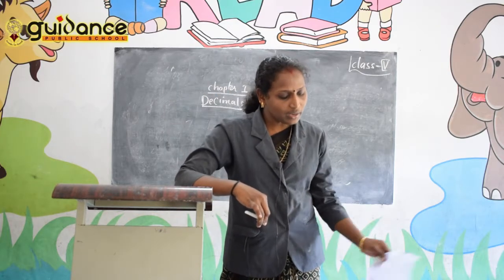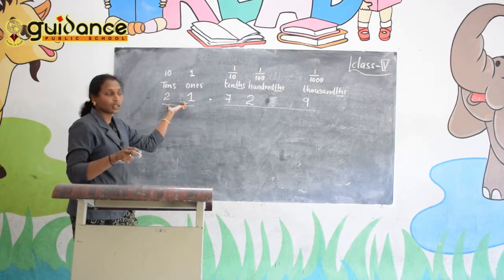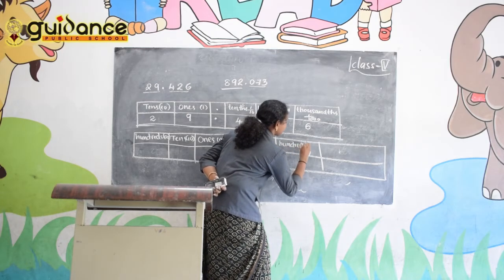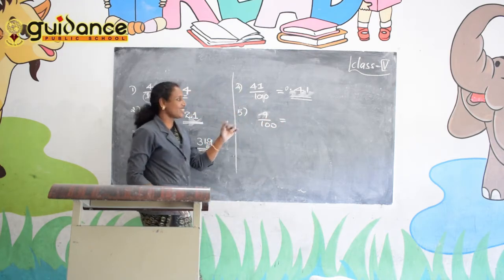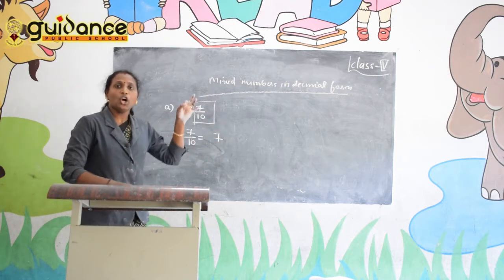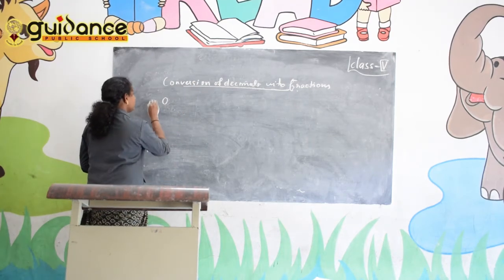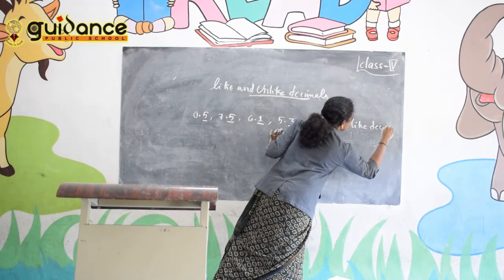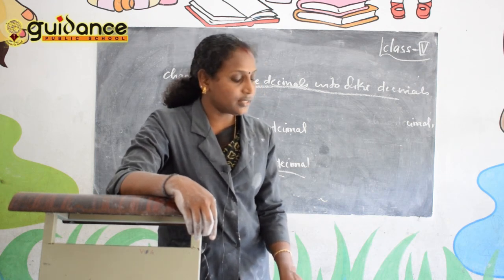4th Class CBSE Mathematics Part-8, Reshma Teacher, Guidance Public School Poonjar-Erattupetta